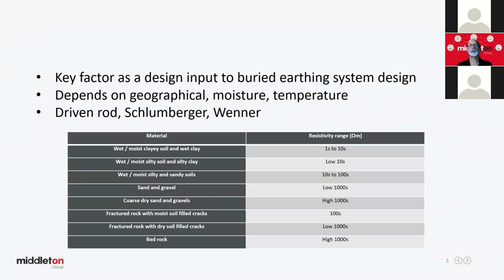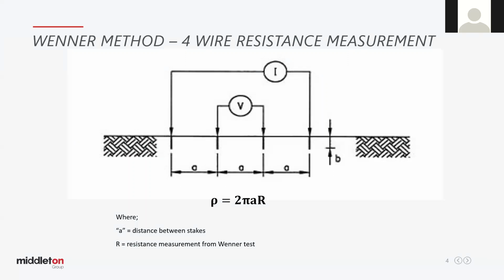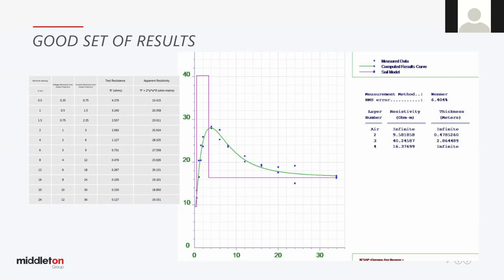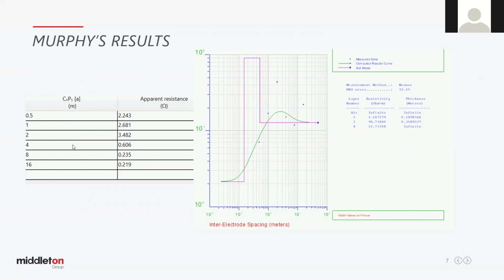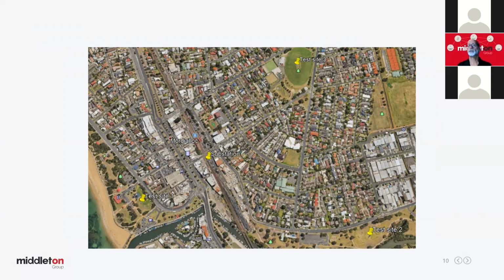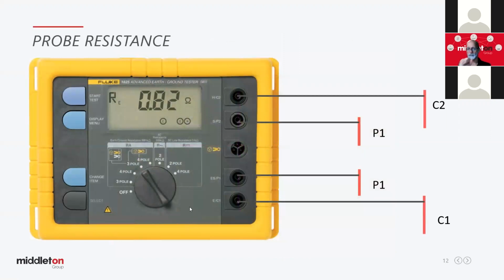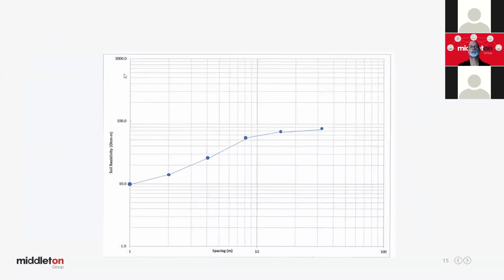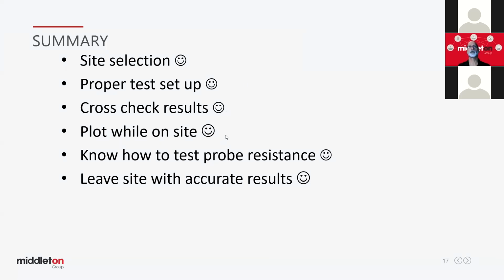Middleton Group Masterclass - Soil Resistivity Testing and How to Avoid the Hidden Errors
Soil resistivity testing – Murphy’s problems and their remedies
Soil resistivity measurement can appear simple and in theory it is. We take a practical look past the theory and onto site which is where the investigation and fun begins.
We open our eyes wider to look at site selection, likely and unlikely interferences, some tricks of the trade to ensure we return to base with an accurate set of results.